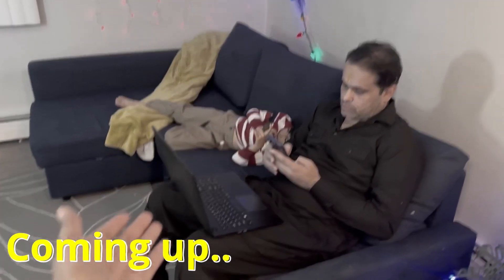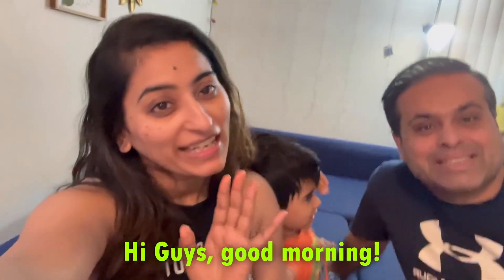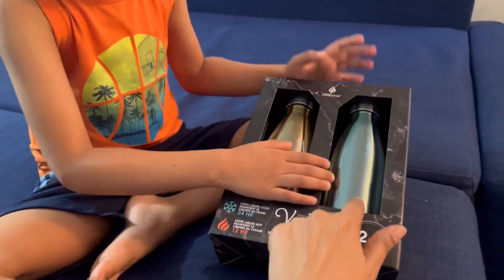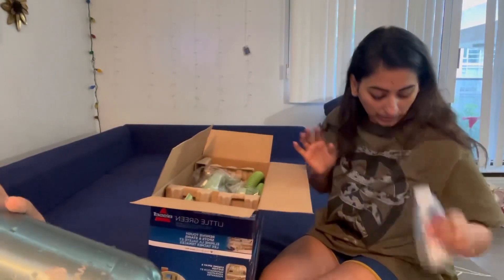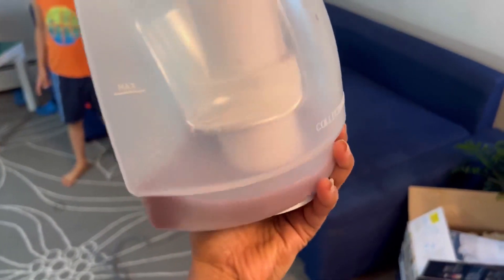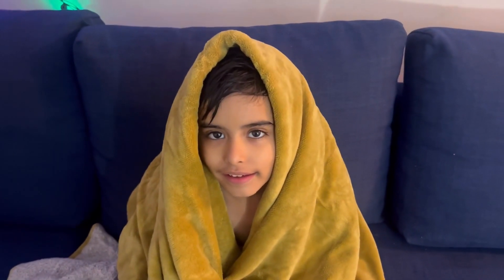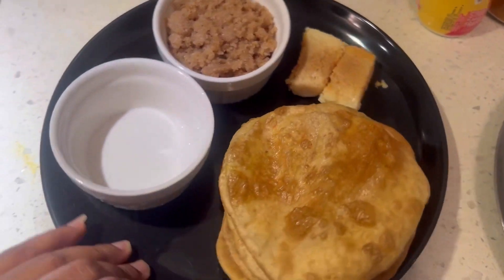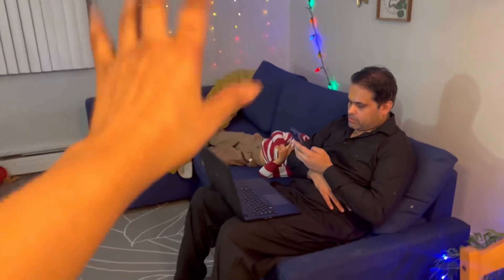Diwali Vlog: Experiencing the Festival of Lights in Canada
"Dive into the heartwarming Diwali celebration of Indian immigrants in Canada! Join us on a cultural journey as we bring the warmth of traditional festivities to the Canadian landscape. From the vibrant lights to the delectable sweets, experience the essence of Diwali through the lens of our immigrant community. Share in the joy, traditions, and the spirit of togetherness that bridges the gap between two worlds.

✅  About Swati Verma Styles.

Also, I love sharing valuable information needed to immigrate to Canada. I hope you enjoy my vlogs.